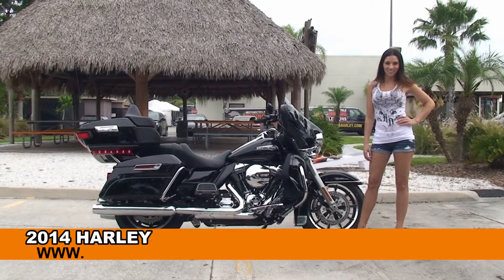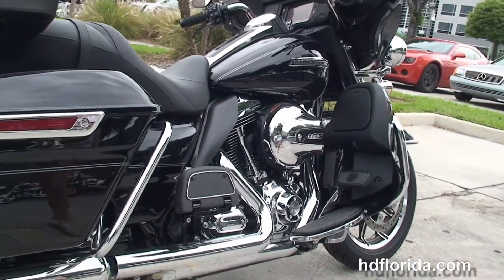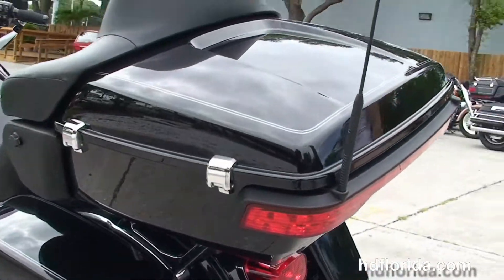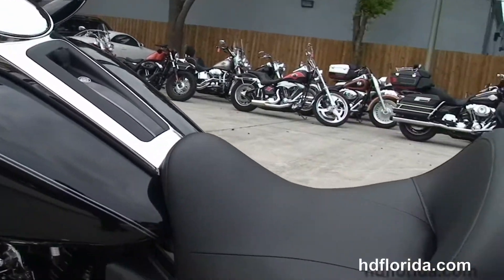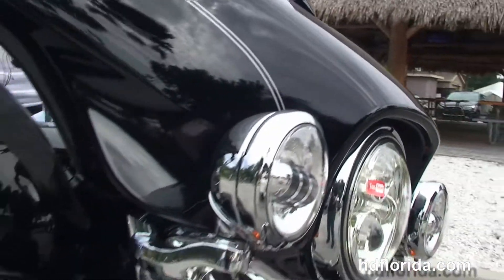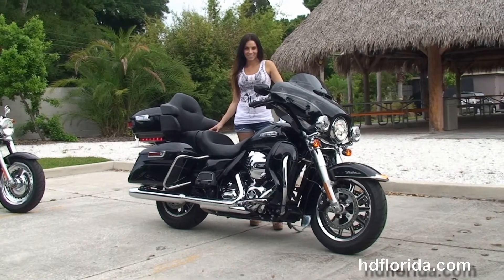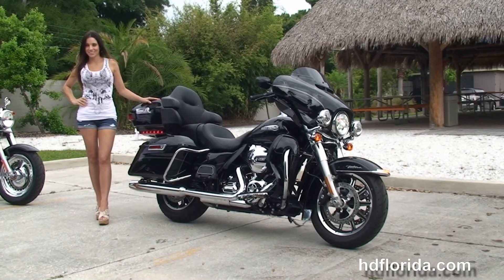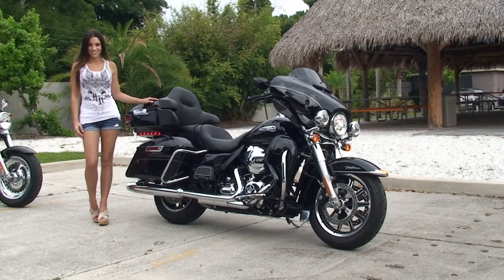New 2014 Harley Davidson Ultra Classic Motorcycles for sale - Dunedin, FL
New 2014 Harley Davidson FLHTCU Ultra Classic Electra Glide Motorcycles for sale. For more information on Price, Colors, Specs and Reviews

Featuring: upgraded grips and mirrors, ABS, security, upgraded windshield. Vivid Black (accessories and options total over $2600)

Tampa
Stock# T14144